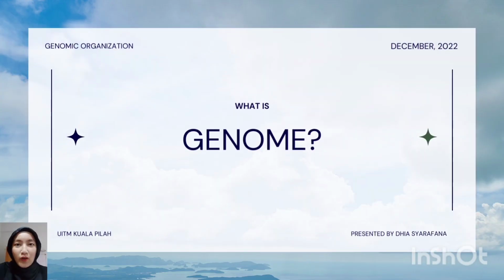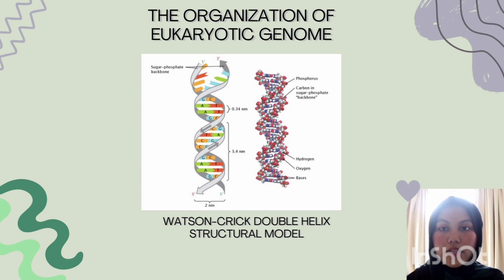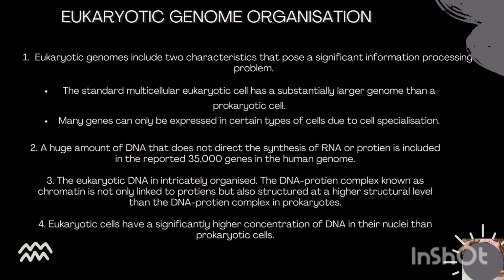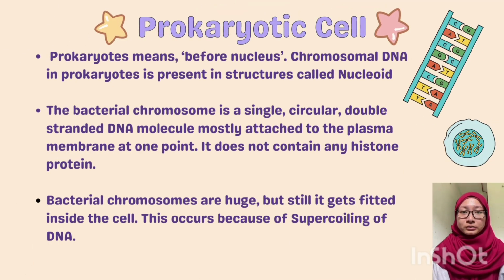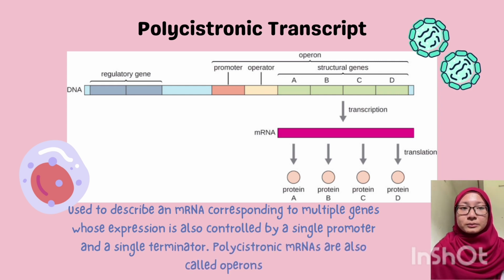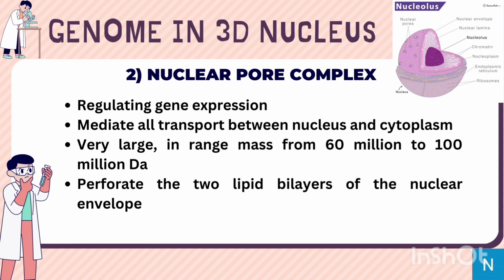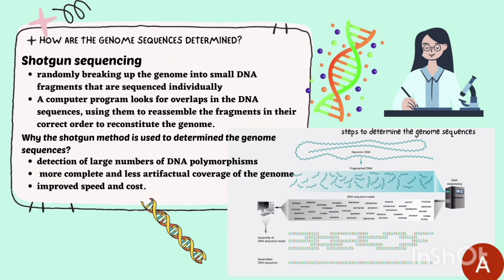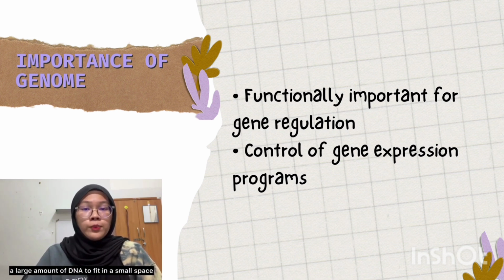GROUP 2 - GENOMIC ORGANIZATION